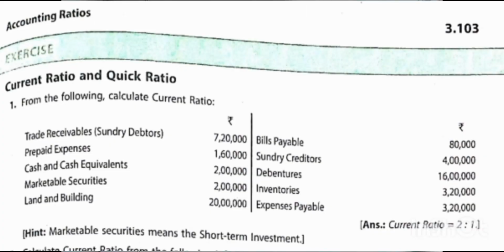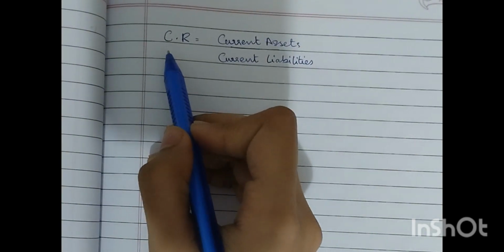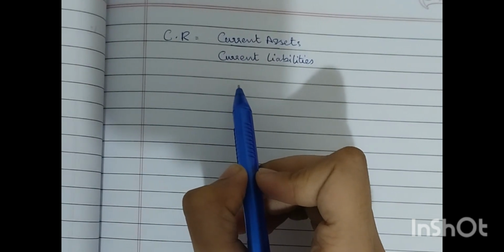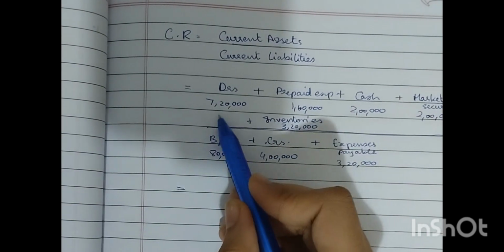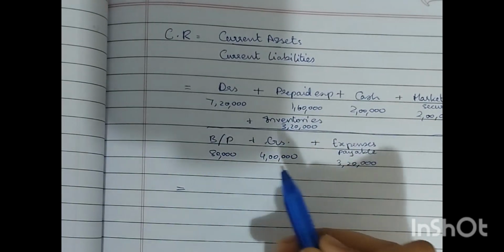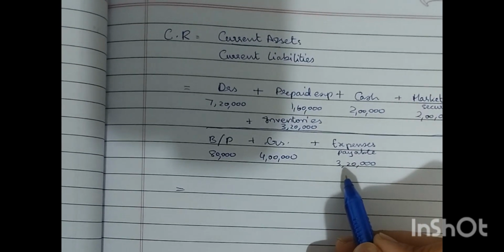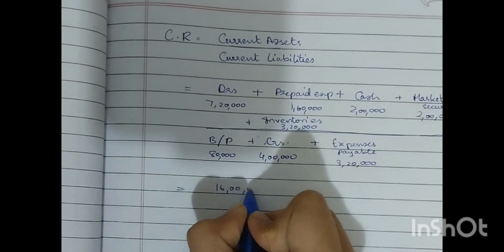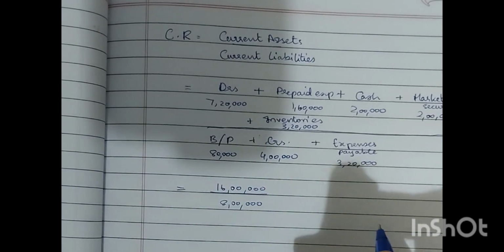Accounting ratios-Current ratio-Practical Problem